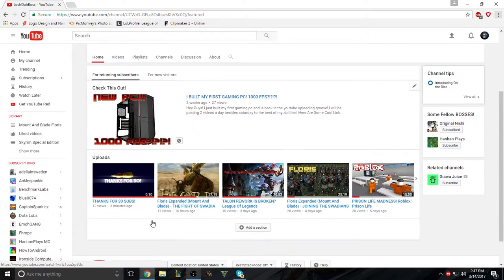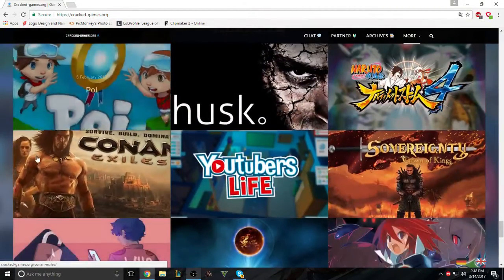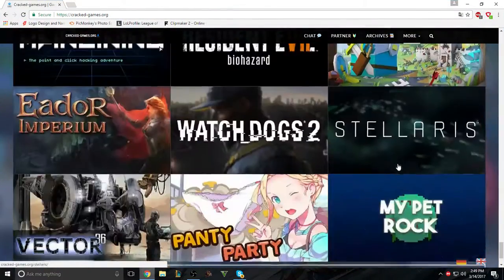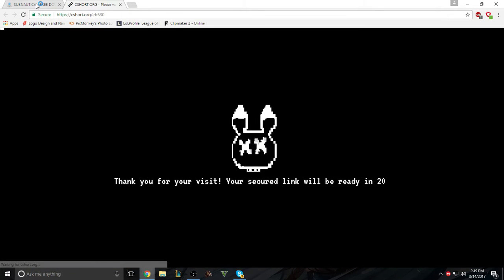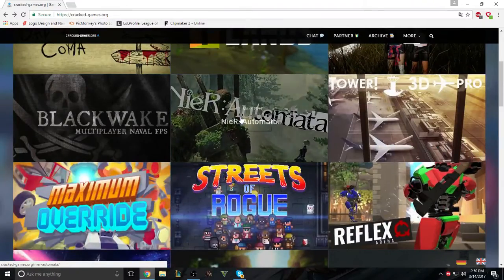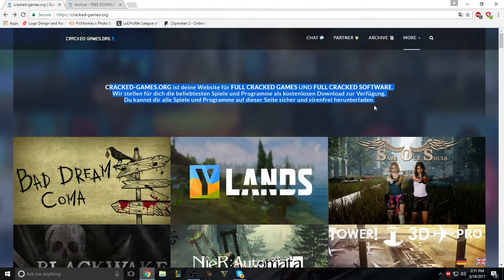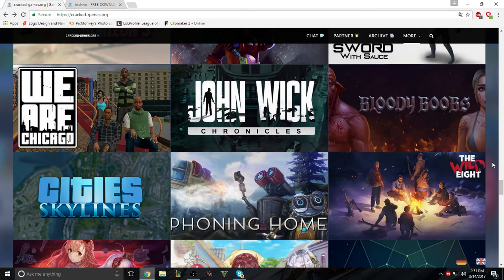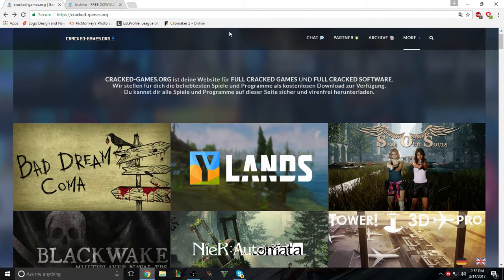HOW TO GET ANY GAME ON PC FOR FREE!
Hey Guys! I just built my first gaming pc and is back in the youtube uploading groove! I will be posting 2 videos a day besides saturday to the best of my abilities! Here Are Some Cool Links!
Specs:
Zotac GTX 980 AMP!
i5 6400
1tb Seagate HD
Gigabyte GA H110M-A
8Gb Crucial Ram
500w EVGA PSU